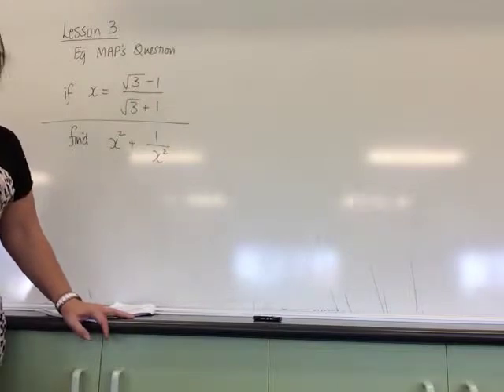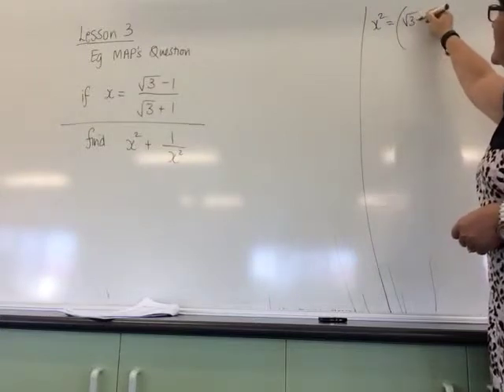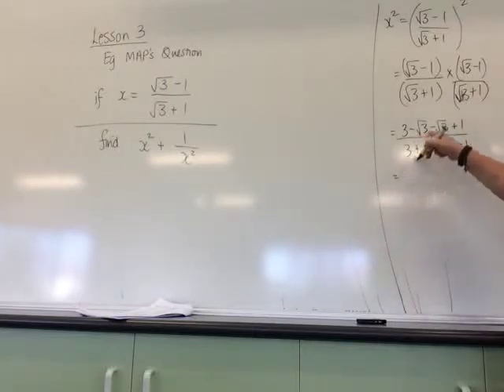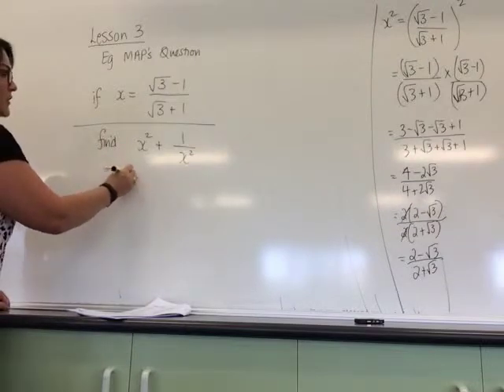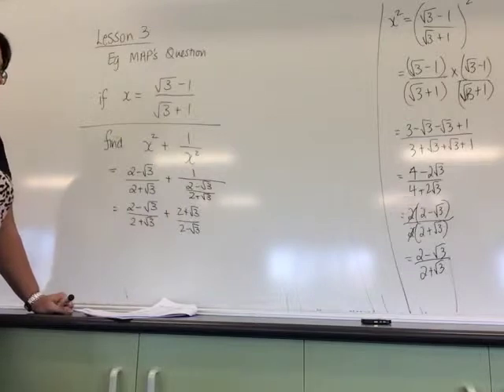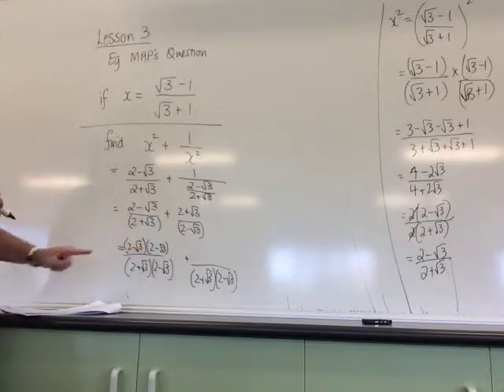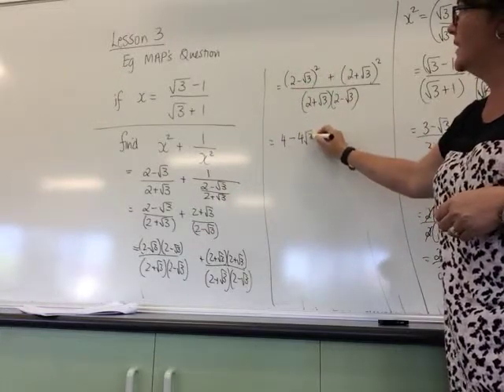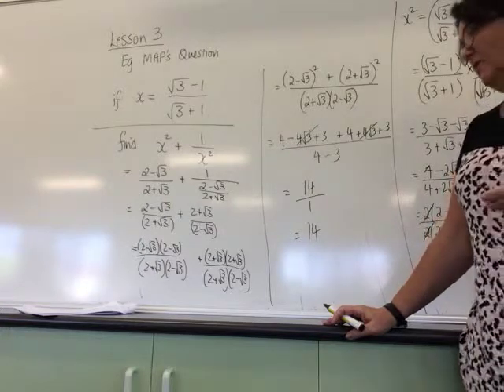11 Maths C Term 1 Lesson 3